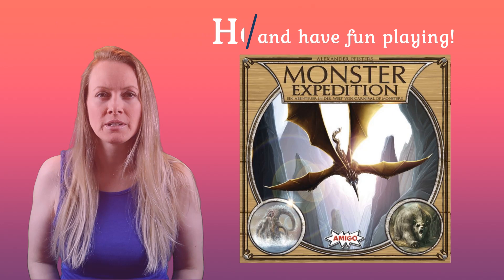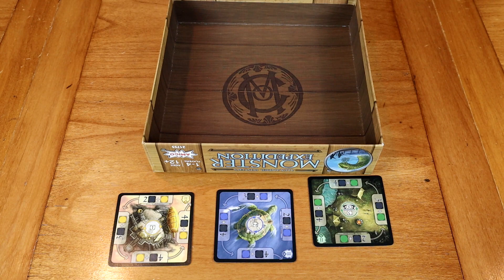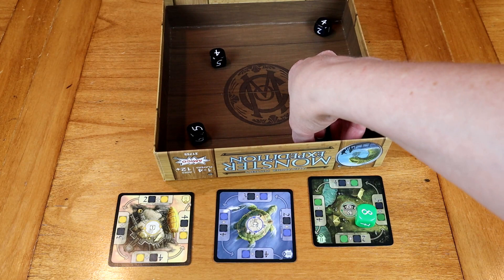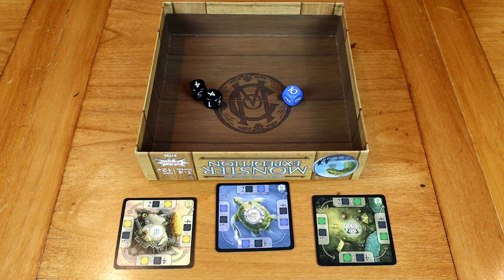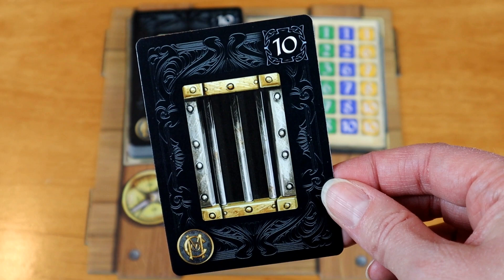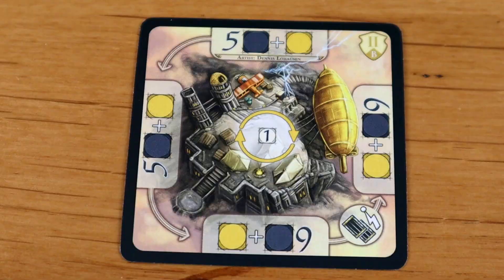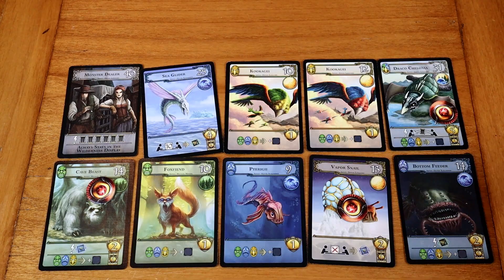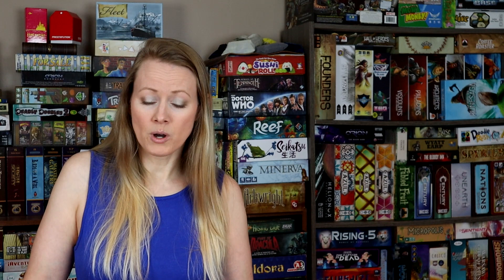How to Win (and have fun playing) MONSTER EXPEDITION! A Dice Game by Alexander Pfister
Grab those dice throwing hands and get ready for Monster Expedition. It's a light strategy game that's packed with turn maximization.

Press your luck but make sure to hedge your bets every now and then and perhaps you might win this game.

Everyone will upgrade their camps and acquire monsters with special abilitites in order to collect the most victory points. I'll show you how to make the best of your turn.

Be sure to invest in cages, too, because they offer a mysterious bonus to players and lets them do one of the most powerful moves in the game (which will be detailed in the video, if you're curious).